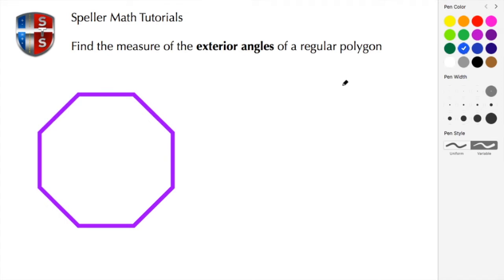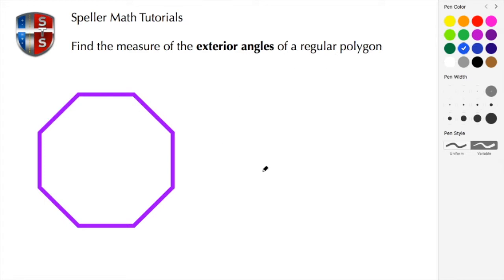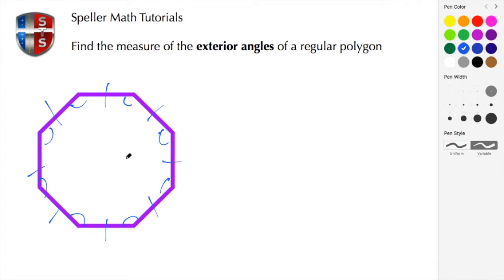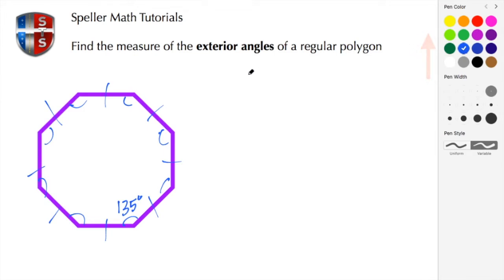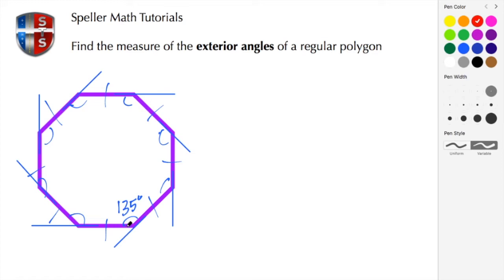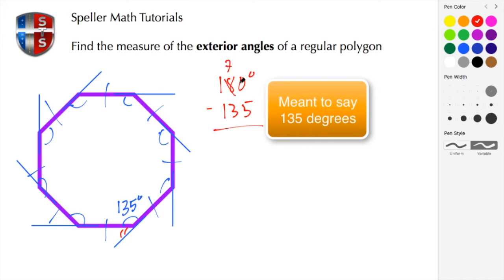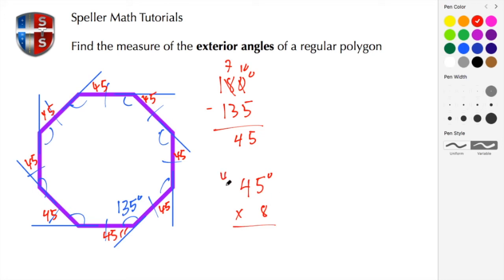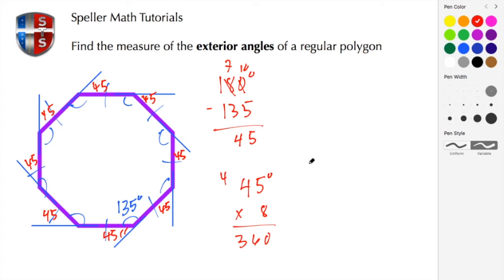Find the exterior angles of a regular octagon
Learn how to calculate the measure of individual exterior angles of a regular octagon.

You will learn 2 methods used to calculate the measure of exterior angles.

Method 1:

Find the measure of a single interior angle

180 - ( ( n - 2 ) * 180 ) / n, where n is the number of sides of the regular polygon

Method 2:  THE EASY METHOD

Find the exterior angle in once calculation

360 / n, where n is the number of side of the regular polygon